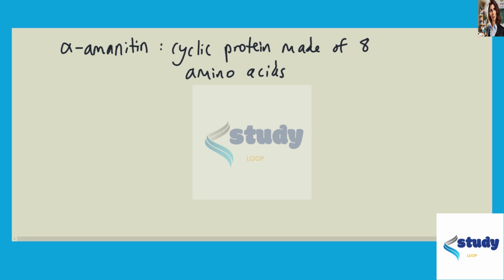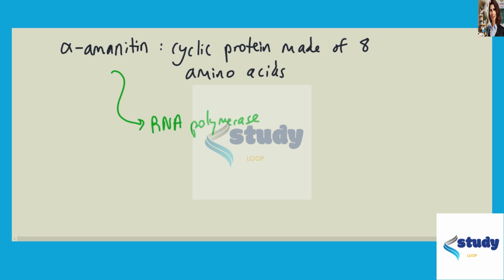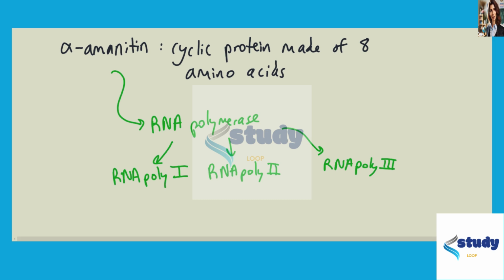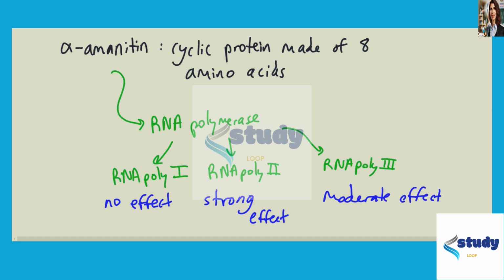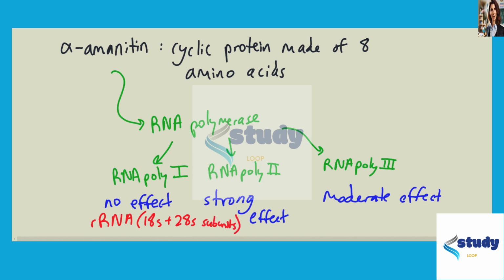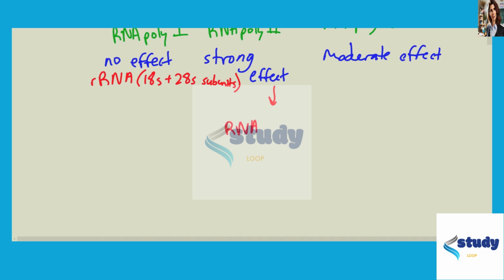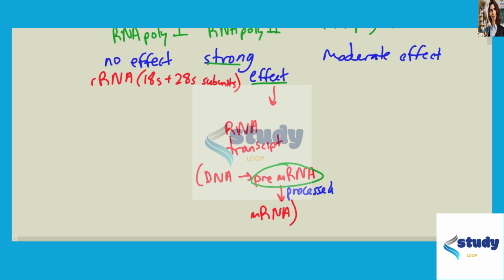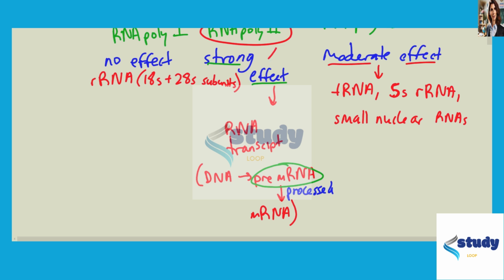[Biology] What transcripts will be most affected by low levels of -amanitin? a. 18S and 28S rRNAs b